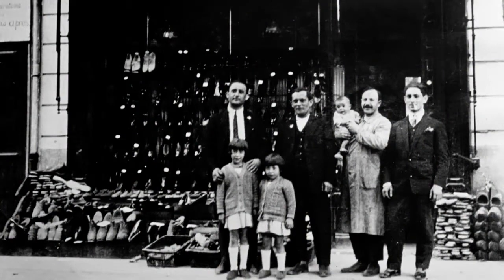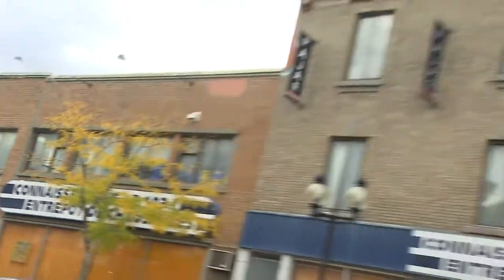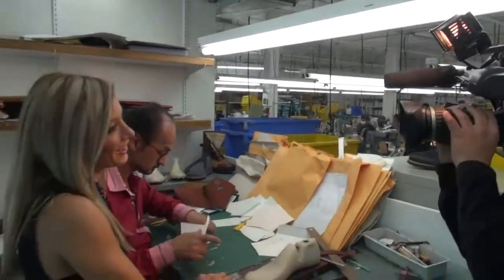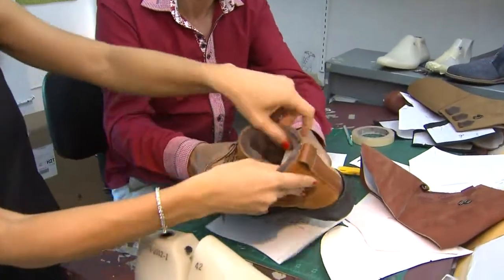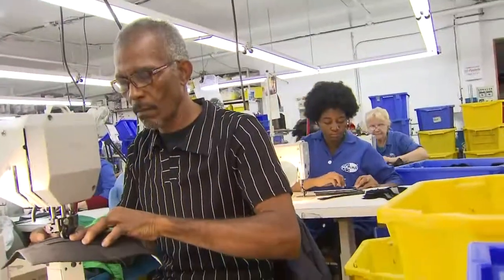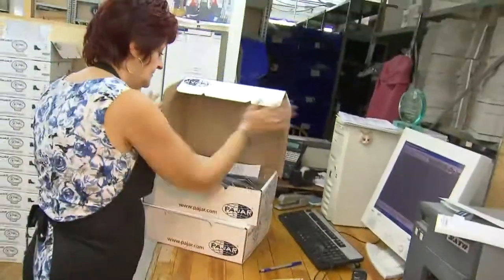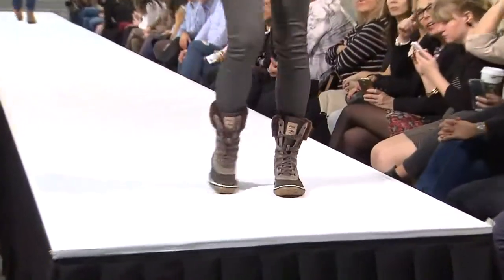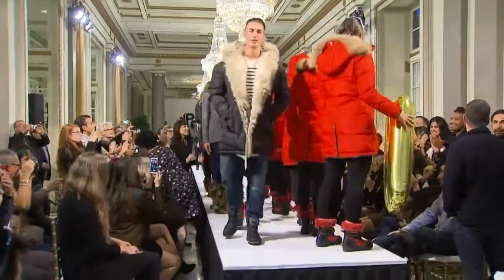A behind-the-scenes look at PAJAR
PAJAR is a Canadian-run family business that specializes in warm, fashion-forward footwear. Patrick Reynolds gives a behind-the-scenes look of the company in Montreal.